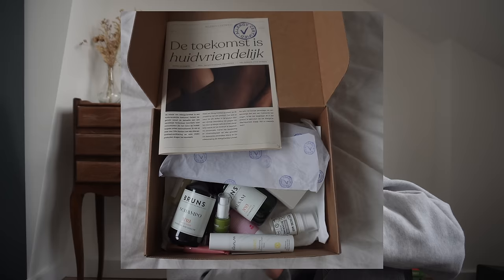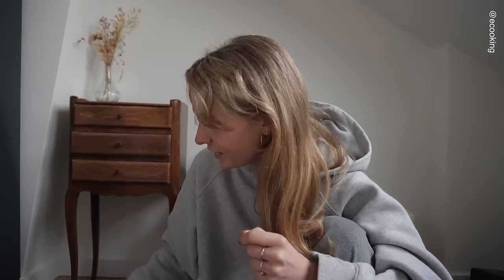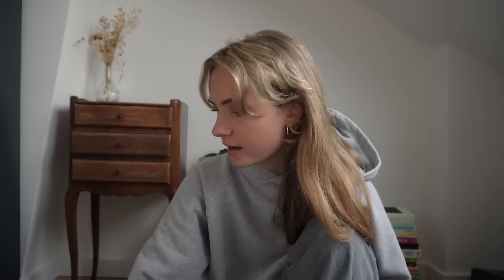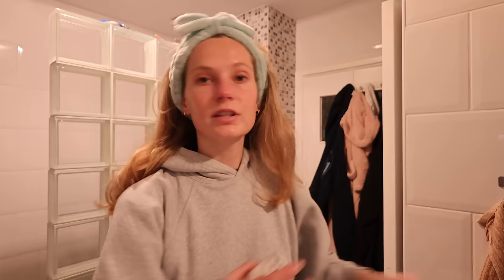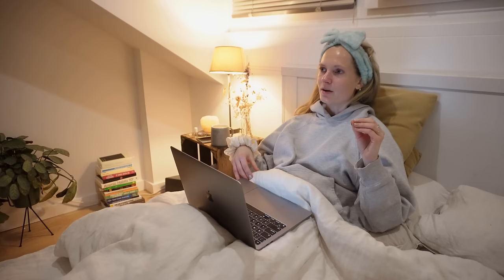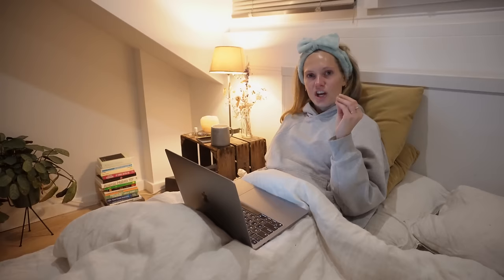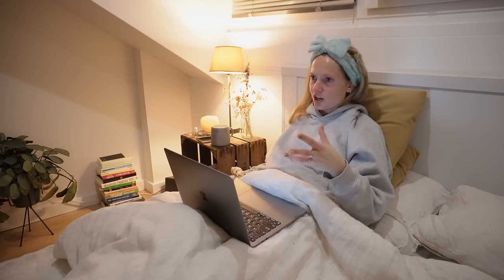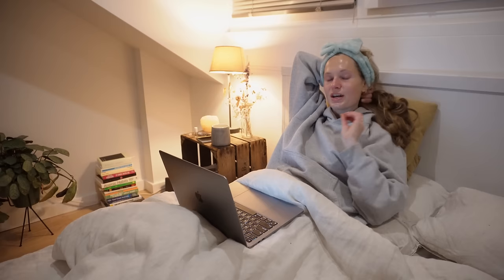a day in my life in amsterdam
let's spend a cozy day alone, but together... in amsterdam🌷

00:00 amsterdam diaries
01:25 lunch w/ allergy certified
02:15 coffee date... alone
03:18 skincare haul
05:47 cozy evening
06:54 let's chat

subcount: 52.4K angels thank u